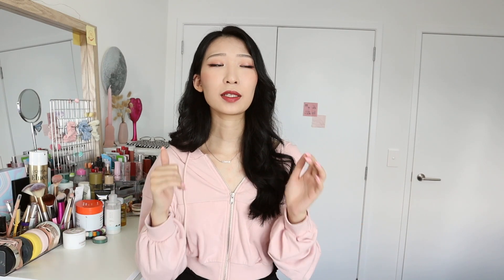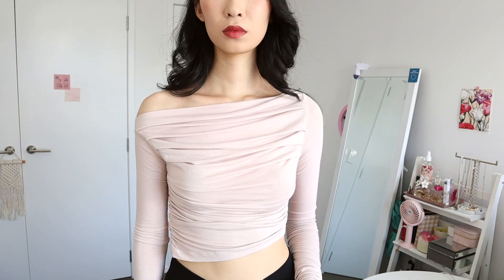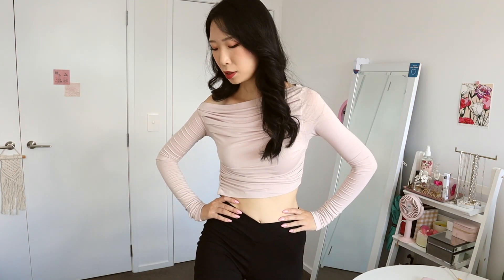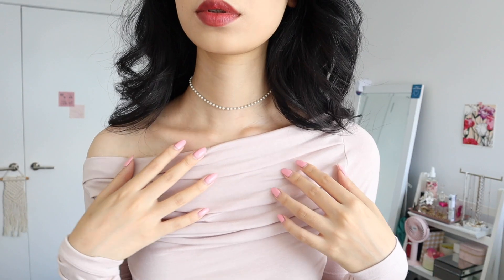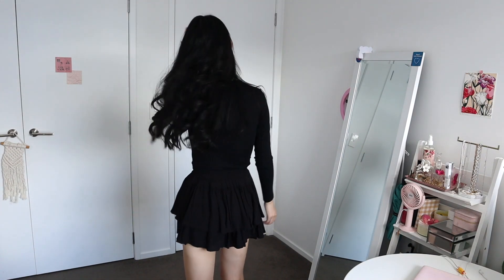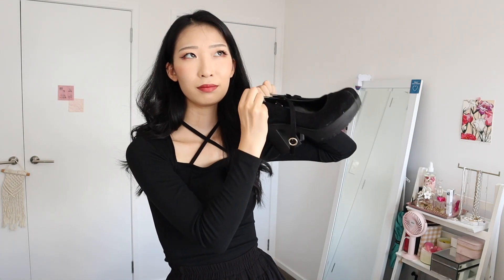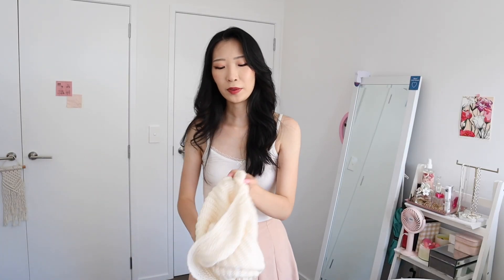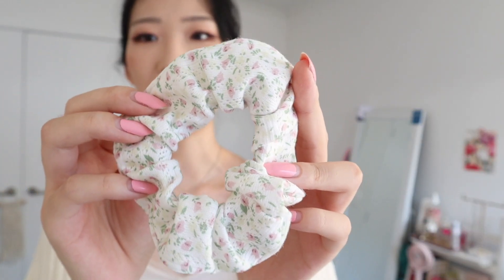balletcore outfit ideas 🩰 (trying a cute new fashion aesthetic 🎀)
hi 💗

as a once ballet-hopeful when i was younger, i genuinely had so much fun putting all these looks together inspired by the balletcore aesthetic trend 🥹
just asking for a friend. how late is too late to start again as an adult???

love, becca 💜

*all reference photos sourced from pinterest!

🌱 CHAPTERS:

0:00 - INTRO
0:33 - WHAT IS BALLETCORE?
1:23 - LOOK 1
3:26 - LOOK 2
5:48 - LOOK 3
6:51 - LOOK 4
7:58 - OUTRO

✔ MY FITTING SIZE:

- Top: XS-S (UK/NZ 6)
- Bottom: XS-S (UK/NZ 6)
- Height: 171cm (5'7)

👗 OUTFIT DETAILS

♥ LOOK 1
top - threetimes
pants - glassons
necklace - stylenanda
bag - jw pei
shoes - nike

♥ LOOK 2
top - synerjyn (codibook)
skirt - binary01 (codibook)
armwarmers - wonderwonder (codibook)
claw clip - simplymood (codibook)
bag - glassons
shoes - korea

♥ LOOK 3
top - glassons
pants - asos
butterfly clips - asos
zip-up - sonyunara
necklace - ORU (codibook)
bag - glassons
shoes - stylenanda

♥ LOOK 4
top - yesstyle
bolero - mixxmix
skirt - korea
legwarmers - stylenanda
scrunchie - yesstyle?
necklace - heylady (codibook)
bag - yesstyle
shoes - stylenanda

SINGING YOUTUBE: @beccakimbeccasings